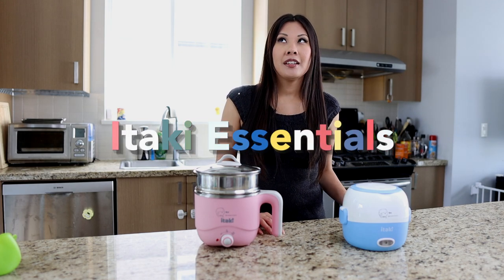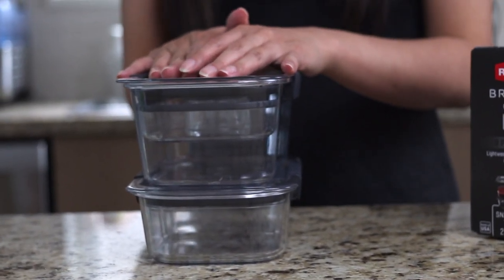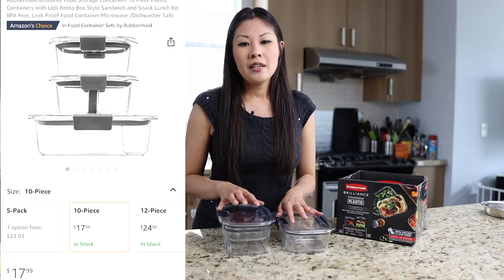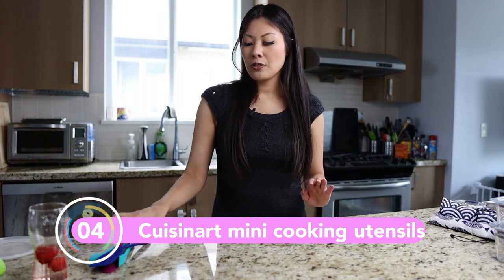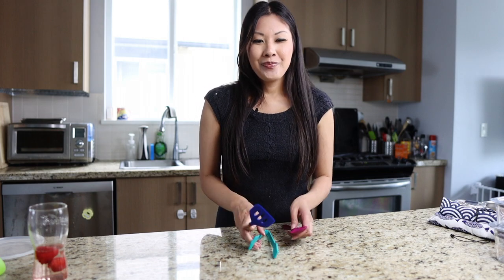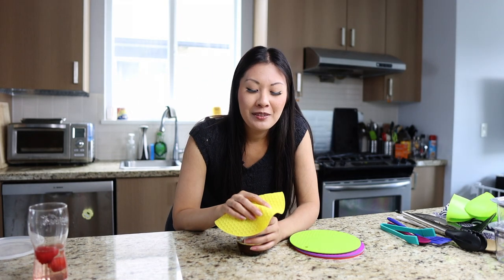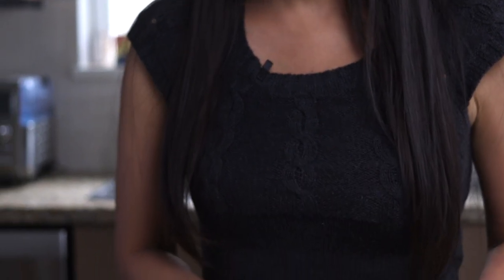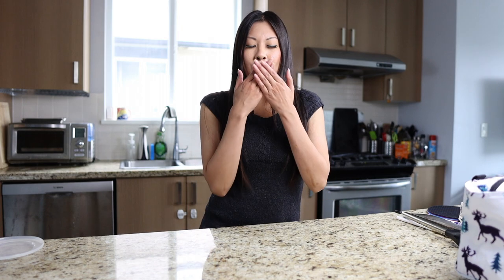My Itaki Essential Accessories!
Hi all!  Welcome to my Itaki Essential Accessories video!

So I've been cooking with the Pro and Shabuki almost every week now for 4 months.  Along the way, I picked up some odds and ends to help me with my cooking and preparing recipes for you guys!

Thinking of buying an Itaki Product?
If you are interested in buying an Itaki product, consider going through the link below - it’ll help my channel out!  If you are thinking about it, goto

If you like what I'm doing here, consider supporting this channel by buying me a coffee at
or sending me a Super Thanks!

These links will help you find the product you need.  I only link products that I use myself and recommend.  Thank you for your support!

Rubbermaid Brilliance
Pyrex container (for rice)
Bamboo utensils
Cuisinart utensils
Silicon mitts
Silicone Protector
Lunch bag
Pill box

Thanks for making it all the way to the bottom!  Comment : I heart mini cooking!